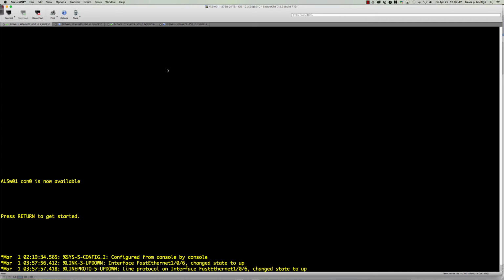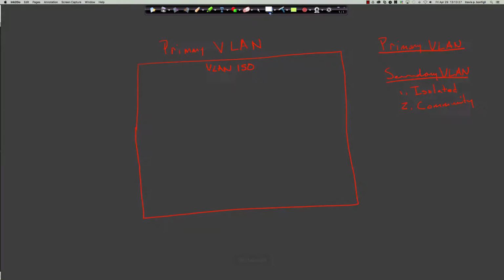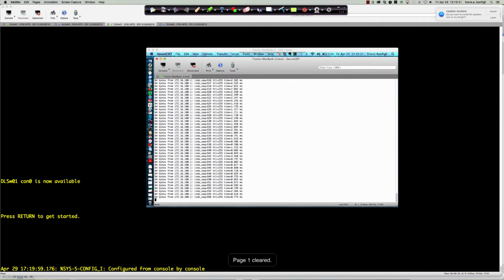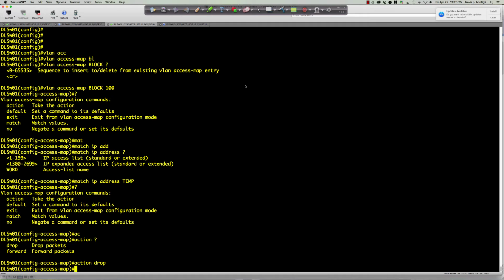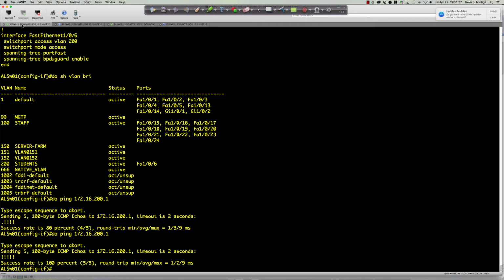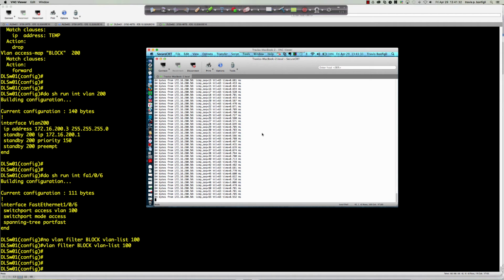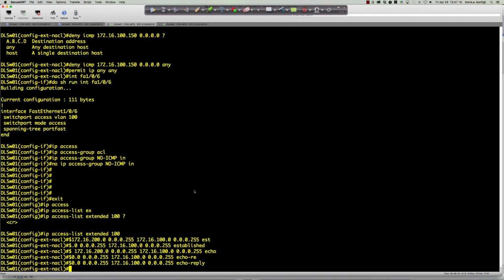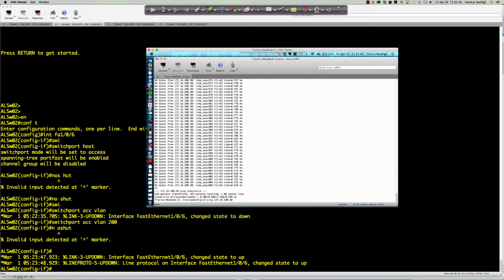SPRING 2016 - CTS266-840 (Week #13 - 04.25.2016) - Lab 10-2(P2) PACL/RACL/VACL (Cisco NetAcad)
In this video tutorial we take a look at the similarities and differences between Cisco's VACLs/PACLs/RACLs.  We investigate the order of precedence in both a bridged and routed environment and see how the PACL is only functional in the INBOUND direction.  This is all done through the lens of Cisco Networking Academy Lab 10-2!  Enjoy!